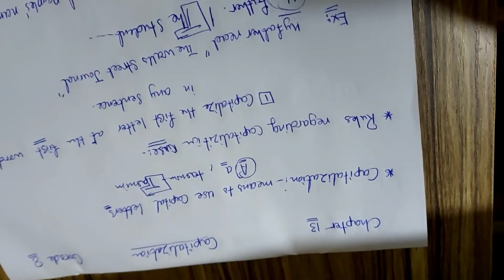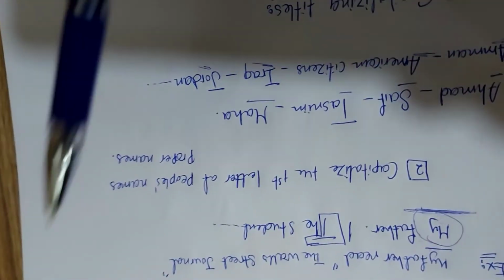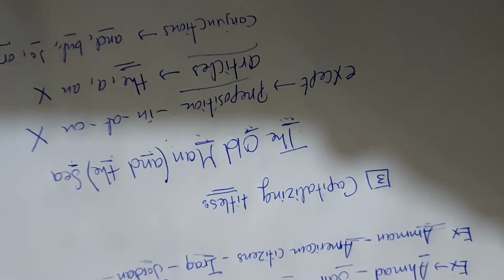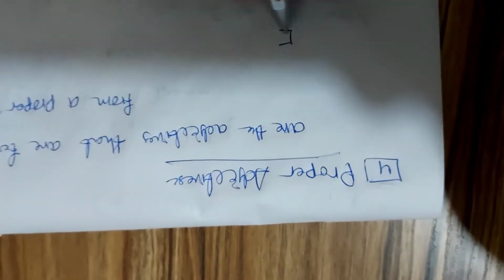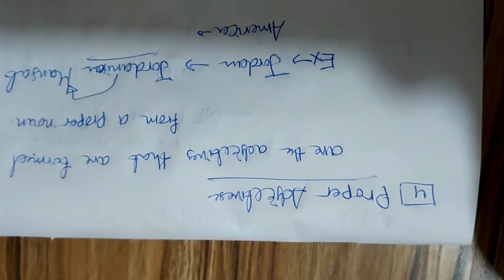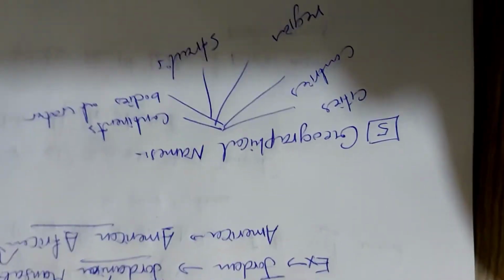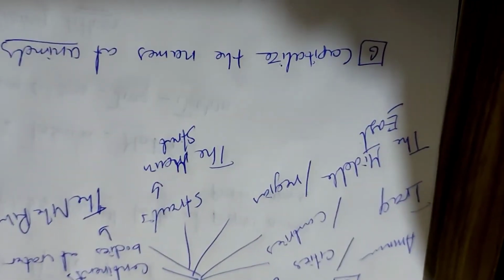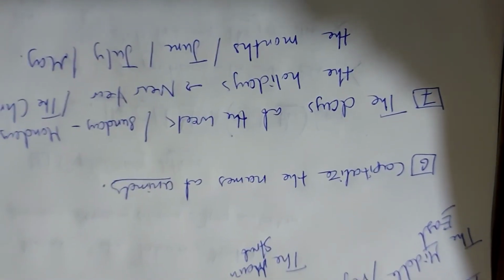English language grade 8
Ch. 13 ... Capitalization